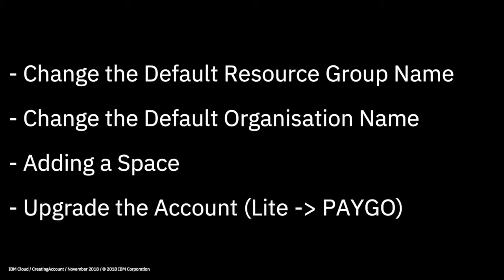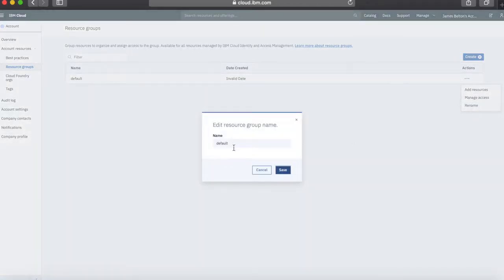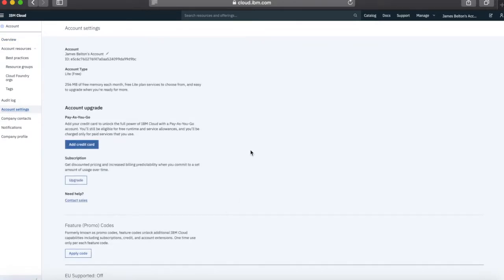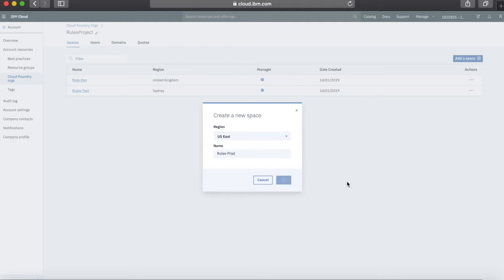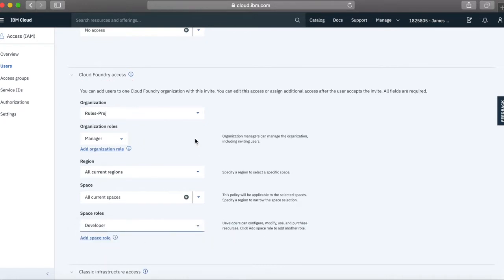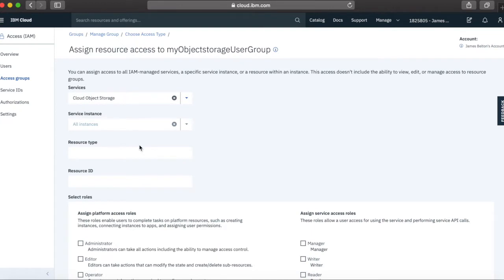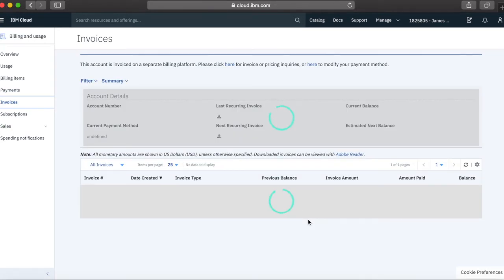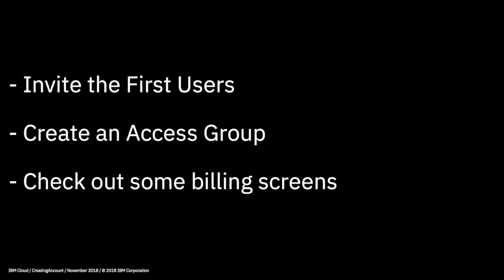IBM Cloud Foundation Skill Series - Your Account, the First 60 Minutes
This lab looks at a number of areas that you'll want to consider addressing in the first hour or so that you have your account. It covers:
- Looking at the default Resource Group and Organisation / Spaces
- Account upgrade from Lite to PAYGO
- Creating new Resource Groups and Organisation / Spaces to create a structure suitable for a project
- Inviting the first user and granting them permissions
- Creating an Access Group, assigning permissions and adding users
- A look at the billing screens, including creating Payment Notifications